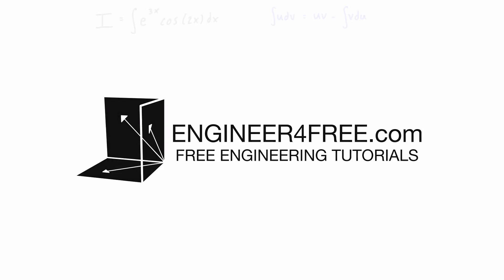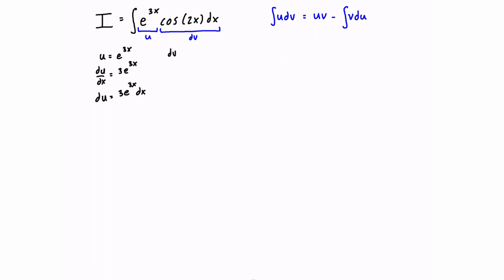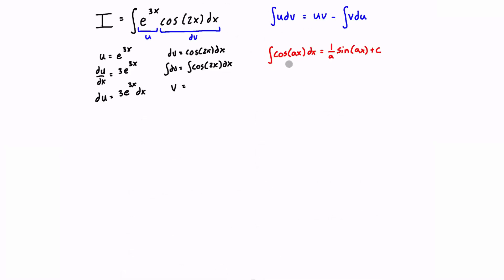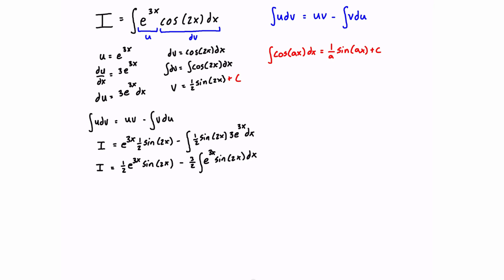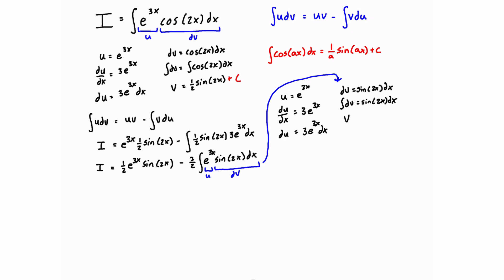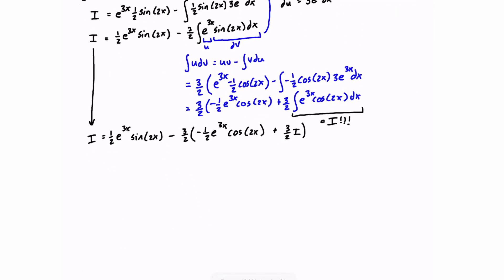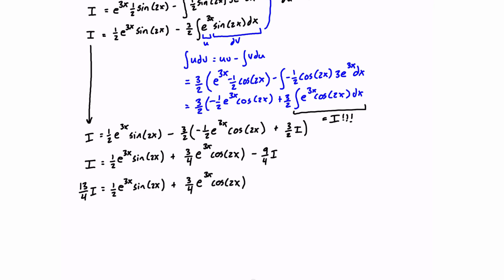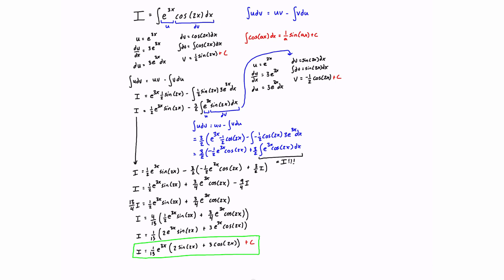Integration by Parts Example Problem #3 (Integration By Parts Twice)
This tutorial runs through an other integration by parts example where we apply the integration by parts formula twice to solve an integral.